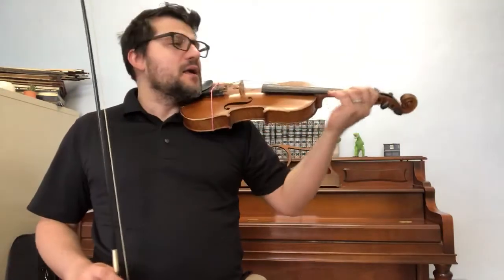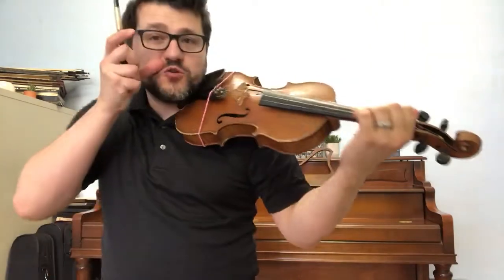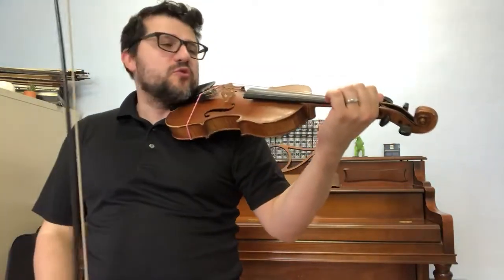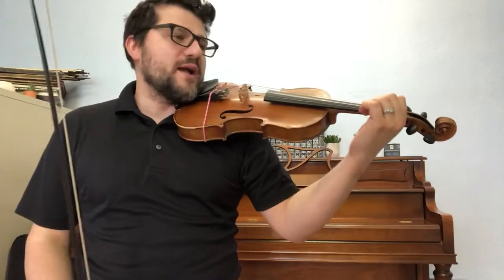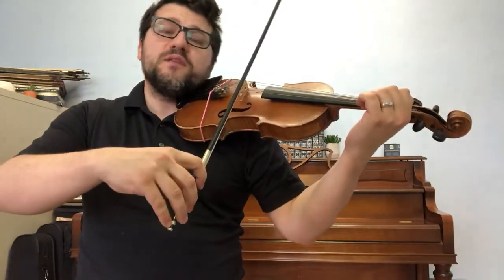SLOW PRACTICE | De Beriot Air Varie in G Major | Theme & Var 1